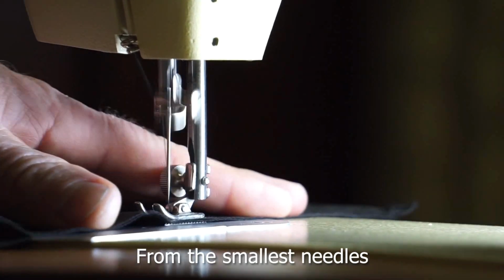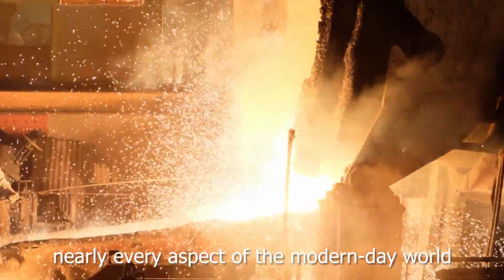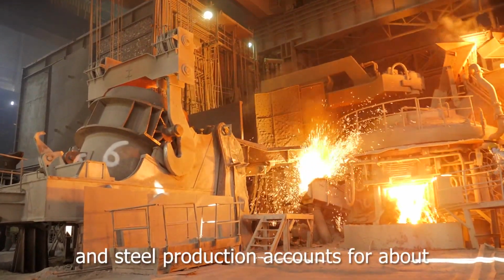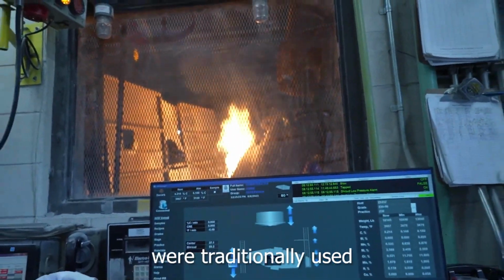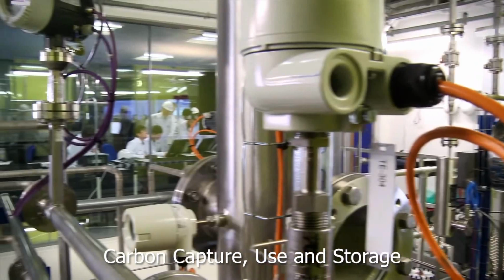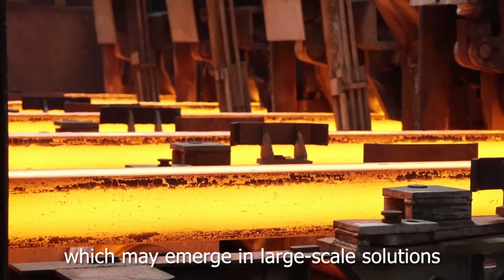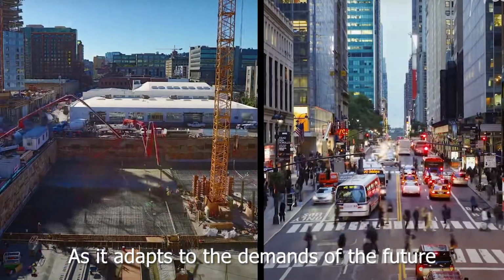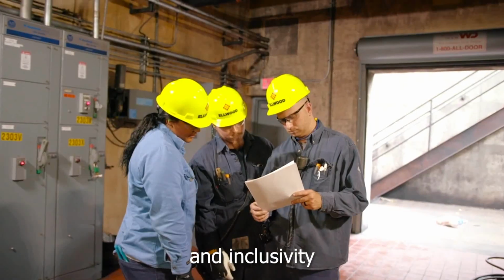Leading the Way Steels Trailblazing Advancements